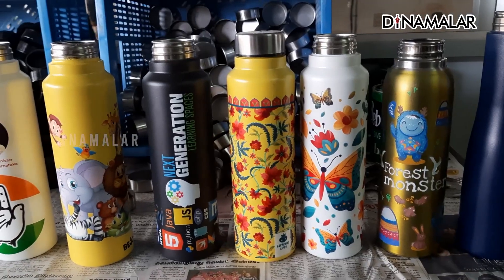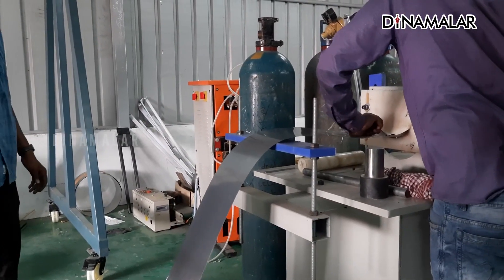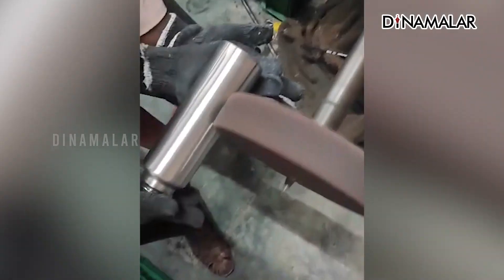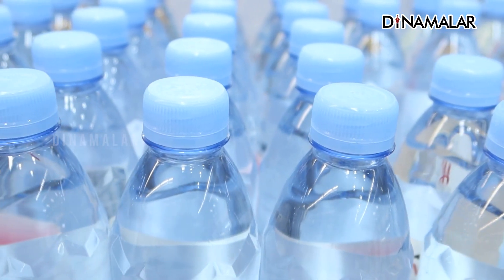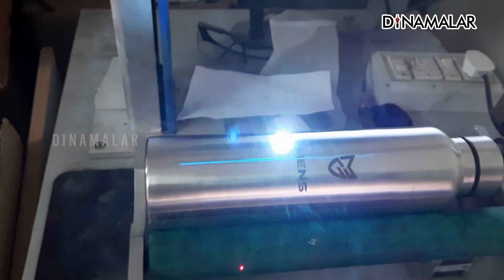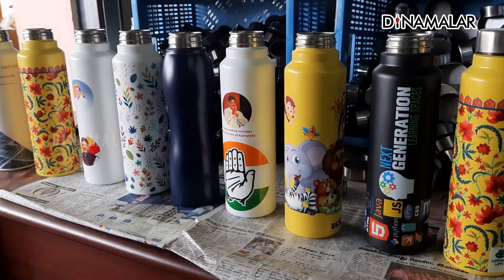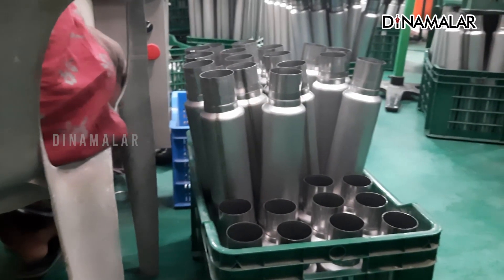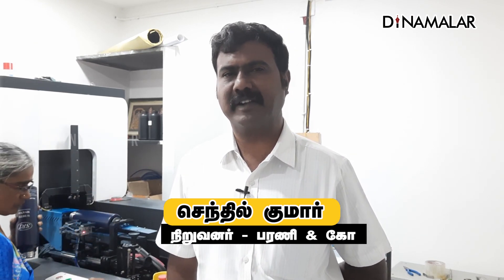வண்ண வண்ண வாட்டர் பாட்டில்கள் தயாரிக்கப்படுவது எப்படி?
வீட்டிலிருந்து வெளியே வந்து விட்டால் பெரும்பாலானவர்கள் கைகளில் இருப்பது வாட்டர் பாட்டில் தான். பள்ளி மாணவர்கள் முதல் வயதானவர்கள் வரை யாரும் இதற்கு விதி விலக்கு இல்லை. தண்ணீர் குடிக்கும் பாட்டிலால் தீங்கு வந்து விடக்கூடாது என்பதற்காக தற்போது பிளாஸ்டி பாட்டிலை யாரும் விரும்புவதில்லை. அதற்கு மாற்றாக ஸ்டெயின்லெஸ் ஸ்டீல் பாட்டிலைத் தான் அனைவரும் பயன்படுத்துகிறார்கள். இதனால் அந்த பாட்டிலுக்கு மவுசு அதிகம். அந்த பாட்டிலில் கண்ணை கவரும் வகையில் நமக்கு பிடித்த படங்கள் லேசர் முறையில் பிரிண்ட் செய்யப்படுகின்றன. கோவையை அடுத்த வீரகேரளத்தில் உள்ள நிறுவனத்தில் வண்ண வண்ண வாட்டர் பாட்டில்கள் தயாரிக்கப்படுவது பற்றி இந்த வீடியோ தொகுப்பு விளக்குகிறது.